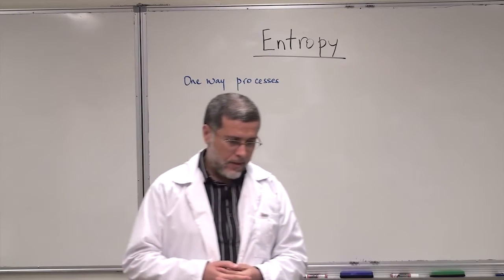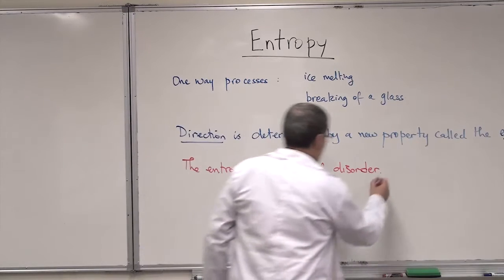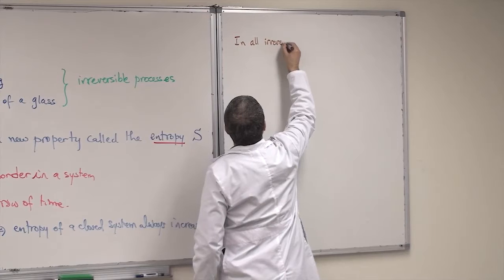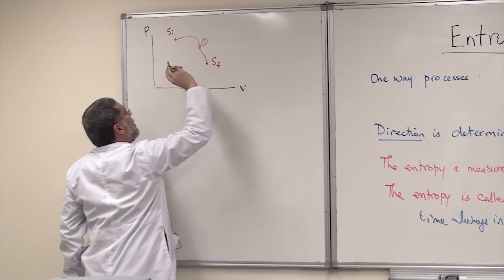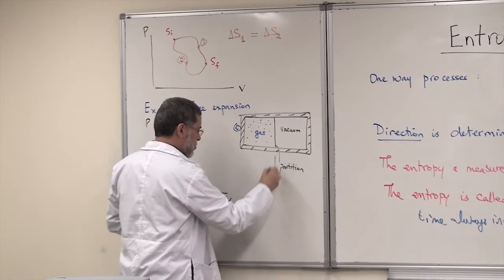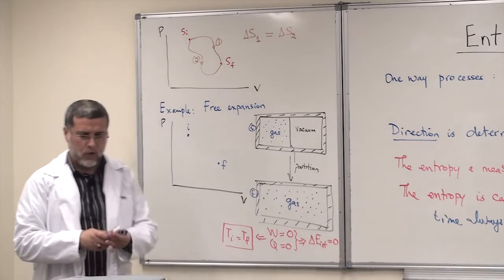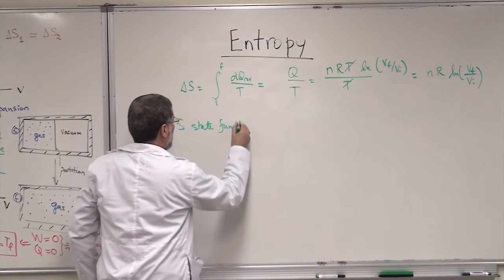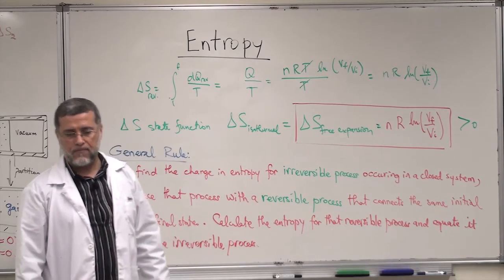001 Irreversible Processes and Entropy